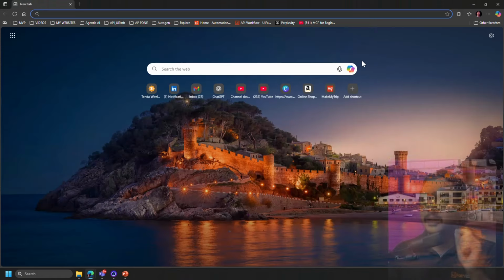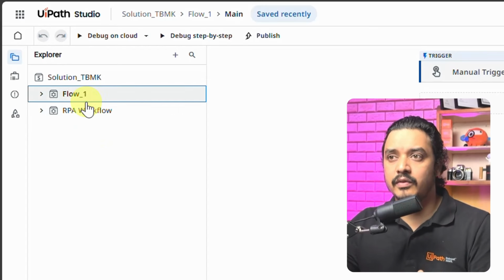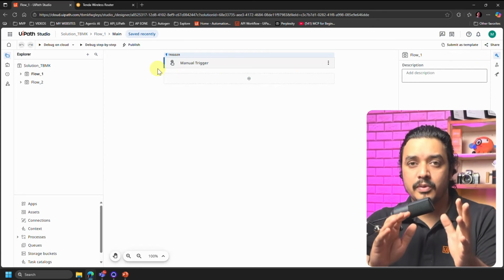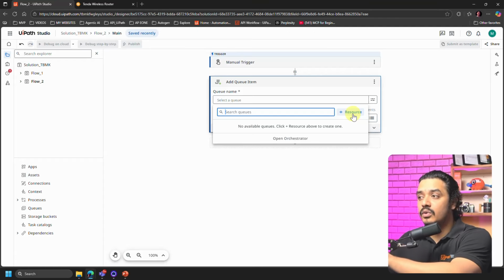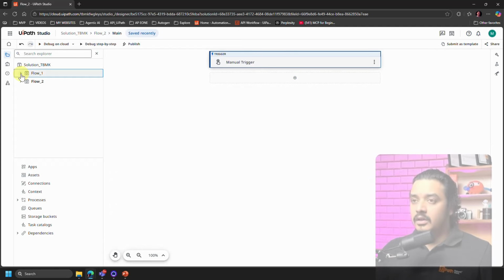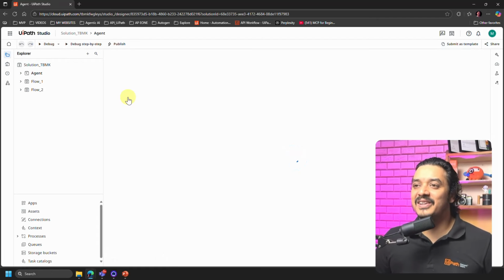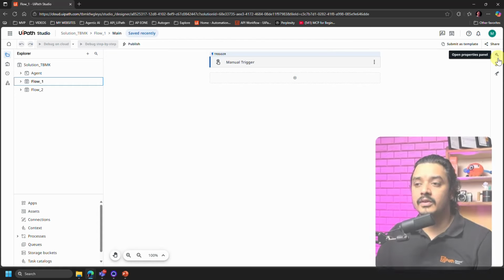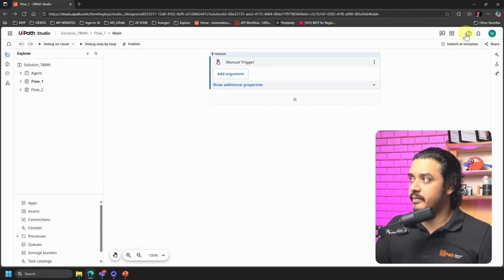2. UiPath Solutions Interface Deep Dive | Solution Management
In this video, you will learn how to work with UiPath Solutions in a structured way. From creating a new solution and managing projects to configuring deployment settings, this step-by-step guide will help you understand the solution framework in UiPath Automation Cloud.

► Timestamps ◀
00:00 : Introduction
01:59 : Creating a New UiPath Solution
03:09 : Adding a New Project to UiPath Solution
03:42 : Renaming a Project in UiPath Solution
04:24 : Defined Resources in Solutions – understand what resources like assets, queues, and storage buckets can be managed
10:44 :  Configure environments and deployment targets for each project
13:14 : Property Window

 Happy Automation!

►►►►►► Tags ◀◀◀◀◀◀◀◀
uipath
mukesh kala
uipath tutorial
uipath projects
rpa projects
ui path
uipath rpa
UiPath solution, create UiPath solution, add project to solution, rename UiPath project, UiPath defined resources, deployment configuration, UiPath Automation Cloud, UiPath property window, RPA project structure